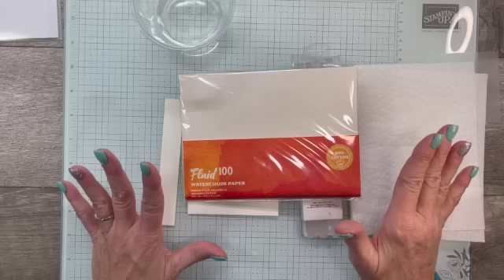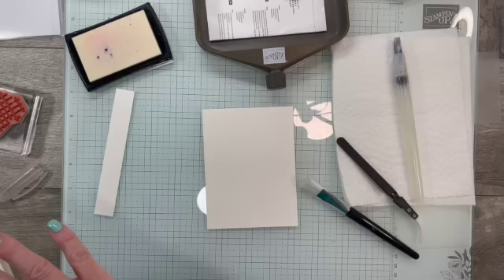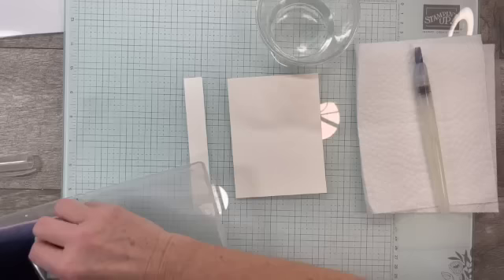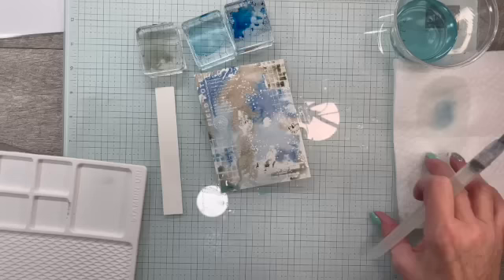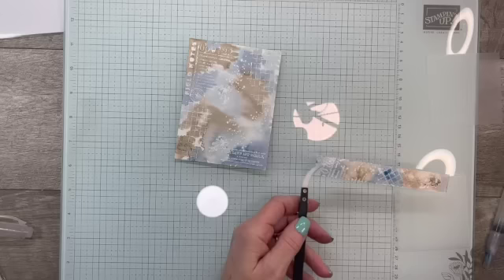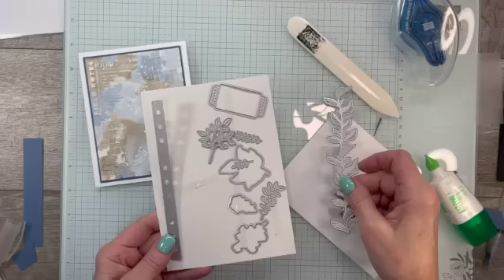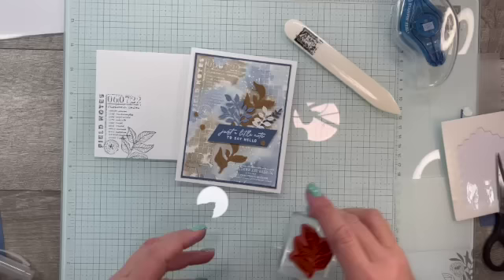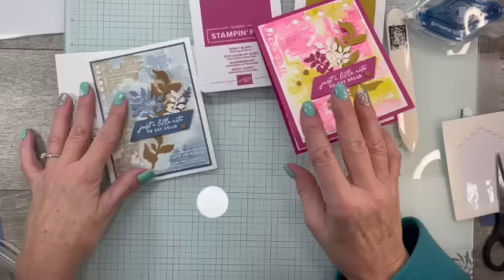Emboss Resist Blog Hop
Learn how to use a WATERCOLOR WASH with the EMBOSS RESIST TECHNIQUE - it's just like magic!

Hi my name is Kelly Acheson and I have a problem. I’m in LOVE with paper crafts!!! I’ve been a Stampin’ Up! demonstrator since 2004. That was the year that I decided I needed a discount on all the fabulous products I was ordering on a monthly basis. So I took the plunge and purchased my starter kit. I thought... hmmmm. maybe I could share my passion for paper crafting with some of my friends. Teach them some fabulous techniques, fun folds, new card layouts and get some great training from the masters at Stampin’ Up! to share with them too. This would be a good way to help me fund my habit if they placed orders...right??? So it began!

I live in Northeast Wisconsin and I'm married to a Steamfitter for 20 something years. We have one daughter and three step-children. I am very blessed! In my time away from paper and ink I enjoy spending time with my mom and family in the outdoors of northern and central Wisconsin. I also enjoy traveling to anyplace tropical!!!